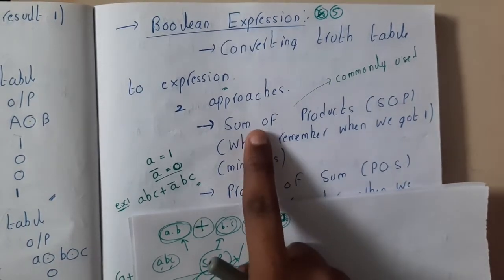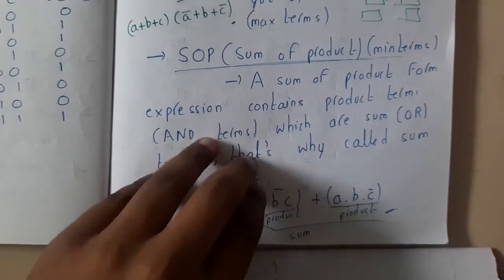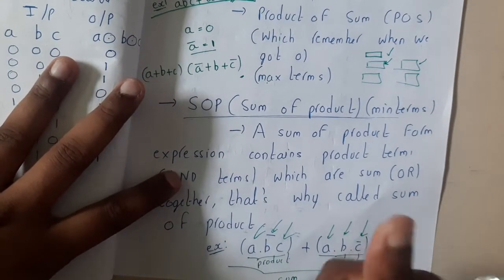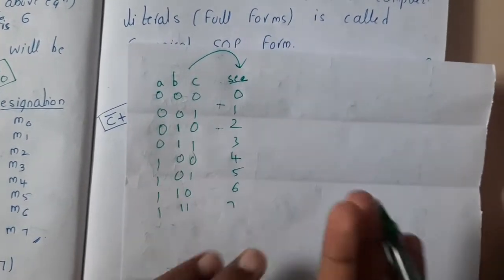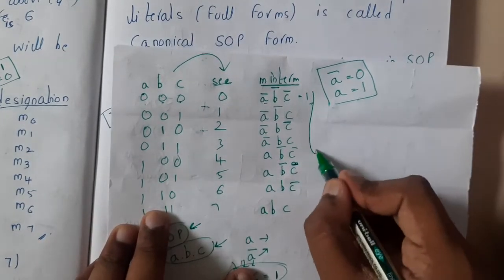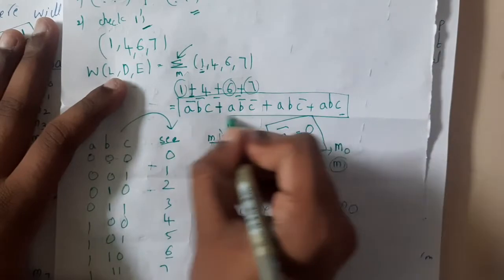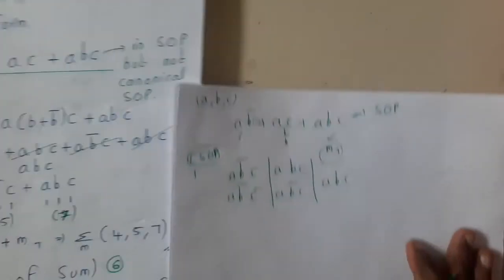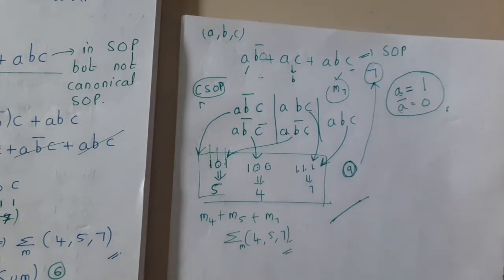Lec 5 All About Boolean Expression SOP with example